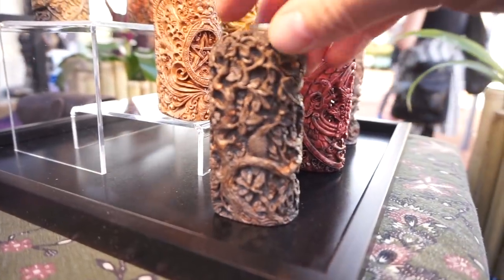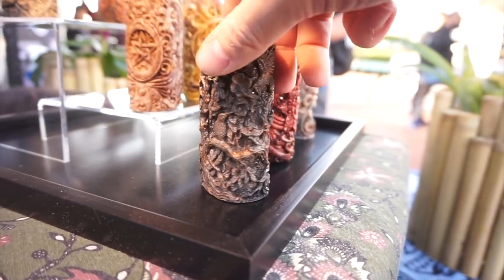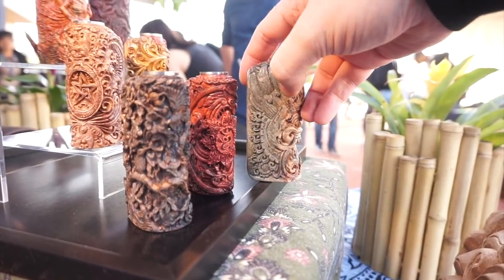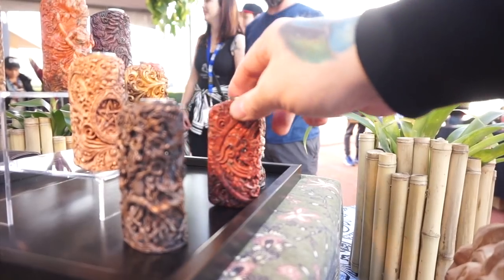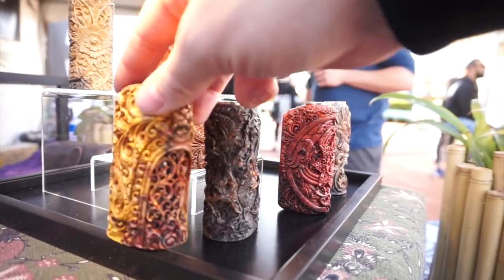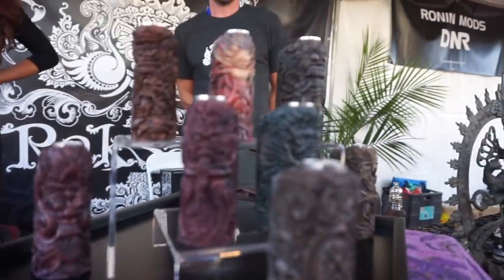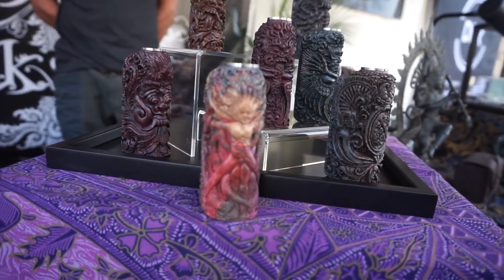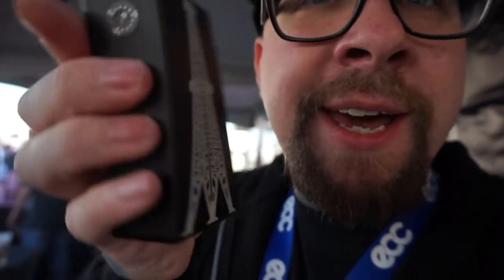ECC ADVENTURE EP:4 Rig mod box ~ Last Day ~ Cool kids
Hey Everyone! welcome to the final episode of my ECC 2016 adventure.

Short event day today, but we still had a rockin time.  Got to play with the RIG MOD box mod, as well as hang out with the VGOD guys for a little while.  Everything will get back to normal soon.  See you guys this thursday for the VLOG!

((Other links))